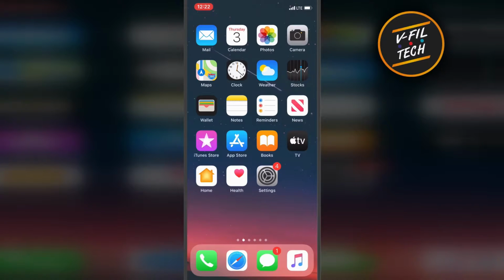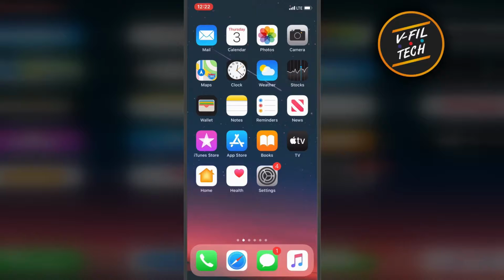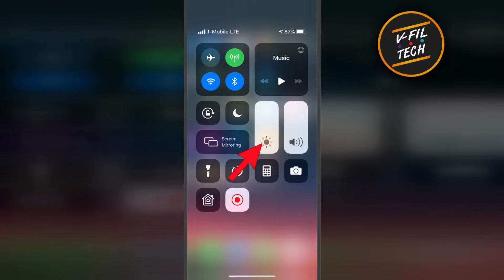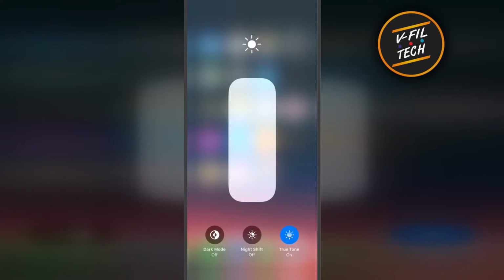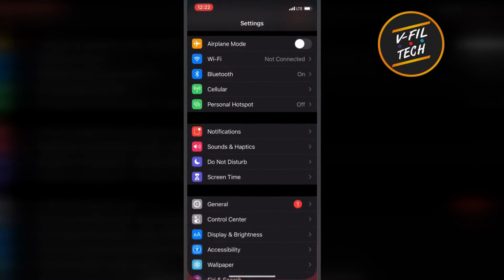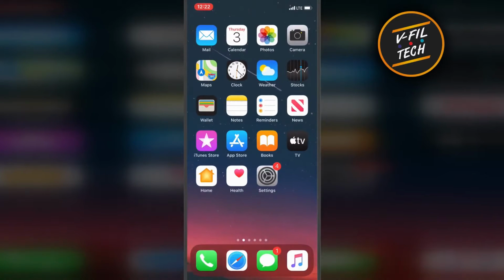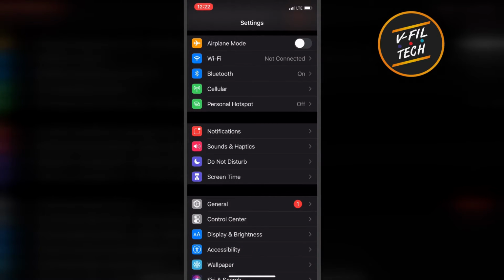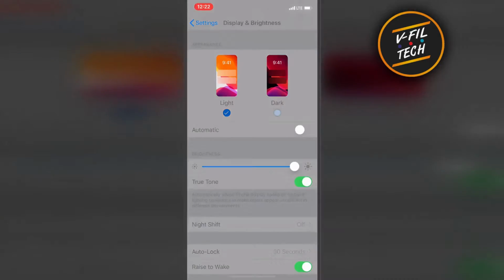How to Get Dark Mode on iPhone (Enable Dark Mode on iPhone)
In this video i will show you how to enable dark mode on your iPhone 11!

***   More iPhone Tutorials and Tips:   ***